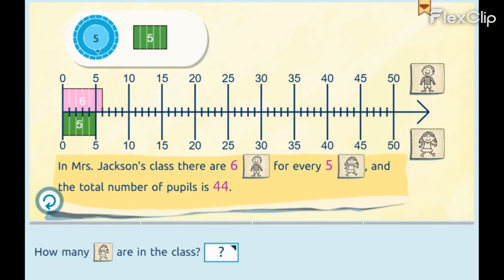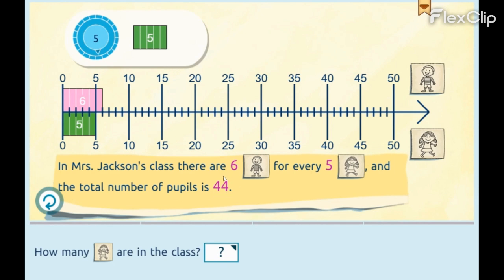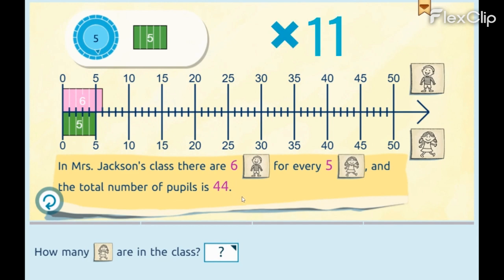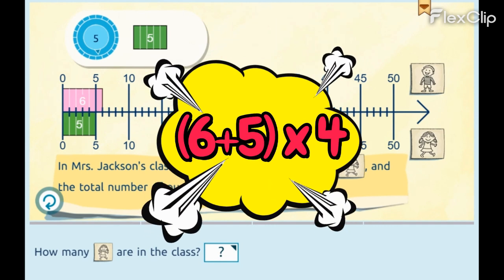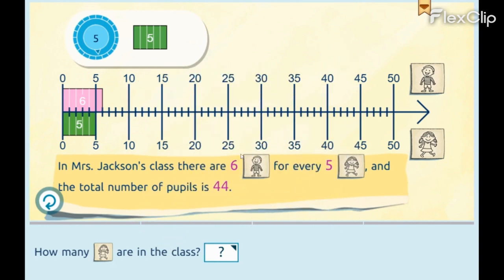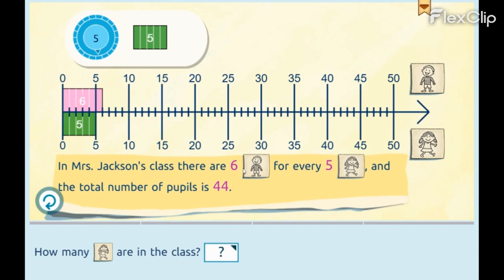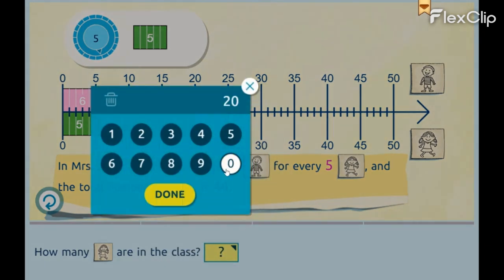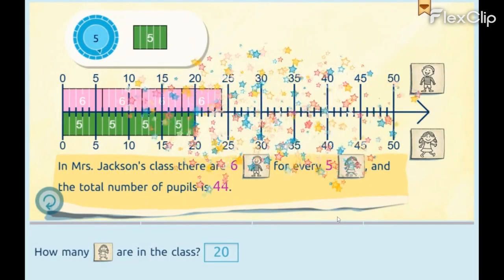RATIOS: INTRO - HOW to use RATIOS to calculate PARTS from TOTALS - WORD PROBLEMS and SKILLS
WORD PROBLEM: Given a ratio and a total amount, figure out the value of each part in the ratio and use that to find individual amounts.
IMPORTANT SKILL: How to Amplify Ratios

MatificGames Teaches ratios by…
1.Visualizing the ratio with objects or stories.
2.Breaking the total into parts, based on the sum of the ratio numbers.
3.Finding the value of one part, then using multiplication to find each individual quantity.
4. Encouraging understanding through VISUAL support.

Guided Steps:
1. Add the parts of the ratio: 3 + 2 = 5
2. Divide the total by that sum: 15 ÷ 5 = 3 - call it N of times
3. Multiply each part of the ratio by the “N value”:
Red = 3 × 3 = 9, Green = 2 × 3 = 6